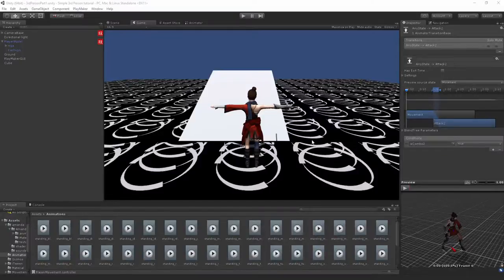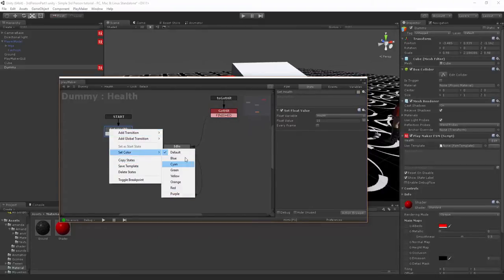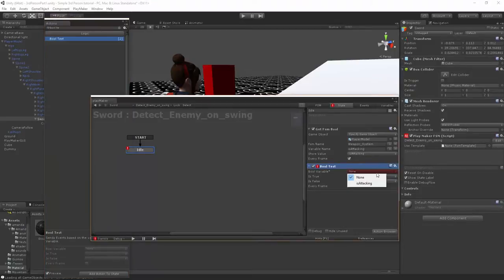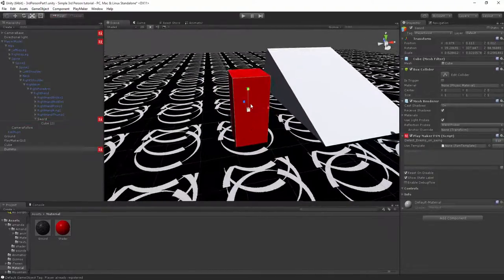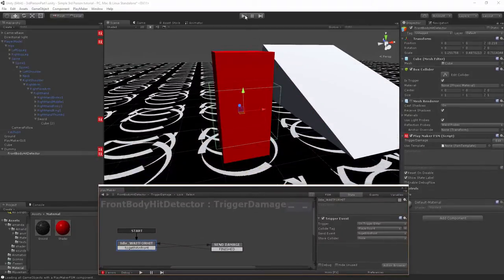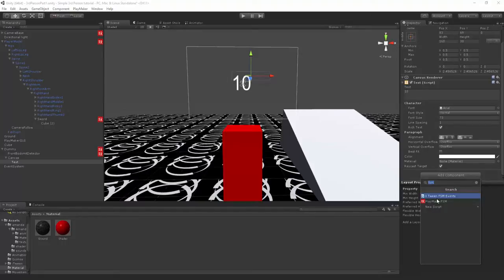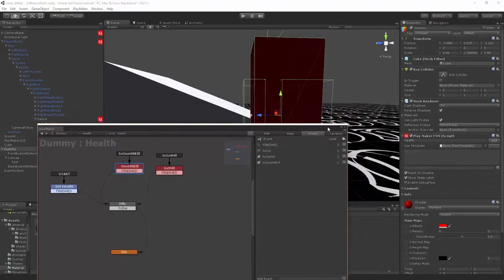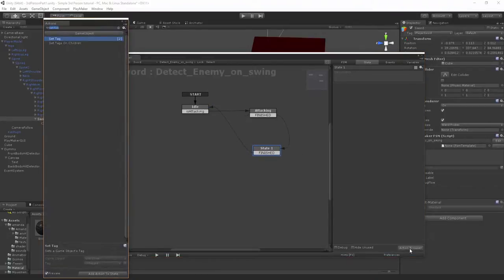Create a Third Person System - Part 4 - Damage with Sword Combat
This is Part 4 for our Create a Third Person System. In this lesson we start to setup the combat damage and sword damage detection systems.